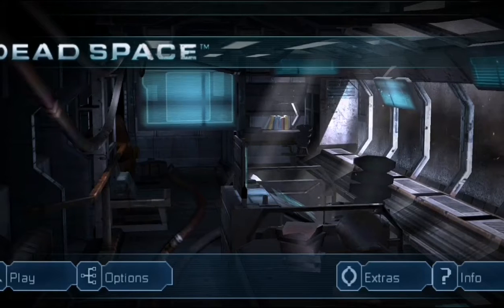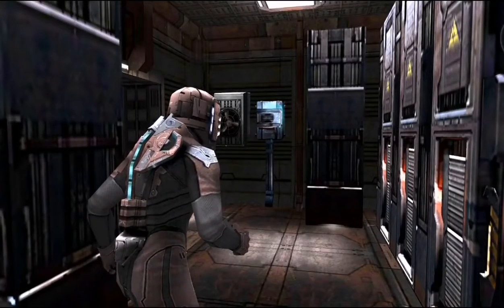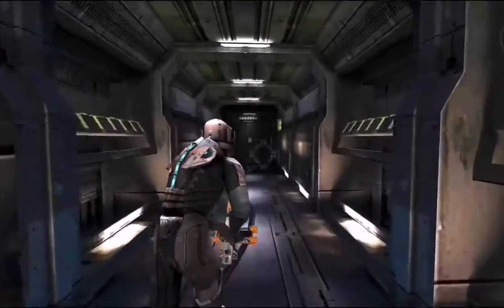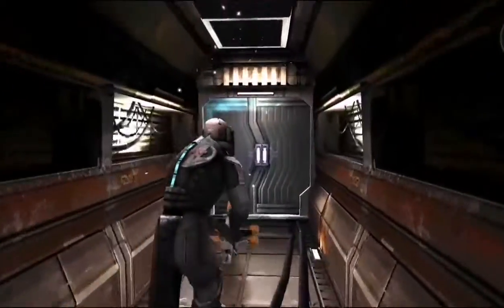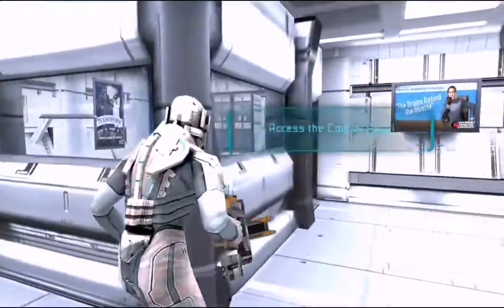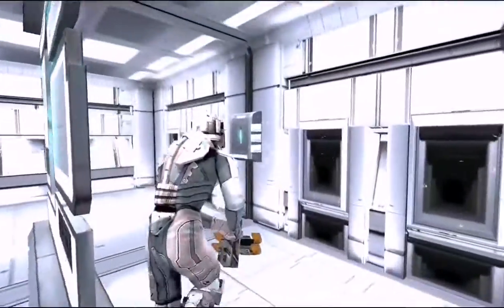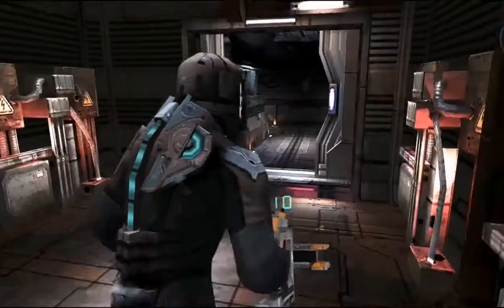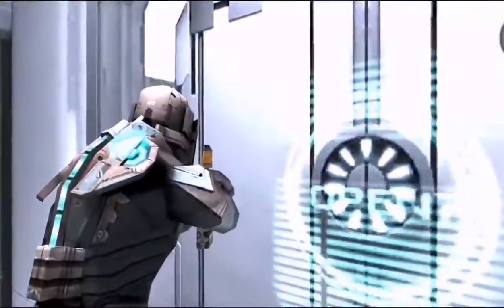Scary? | Dead Space #1